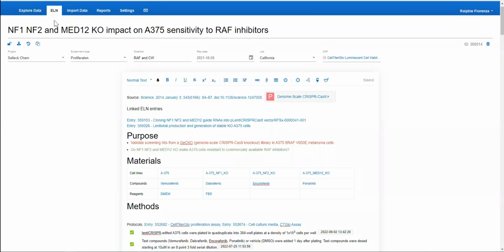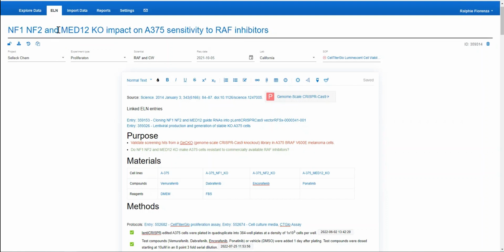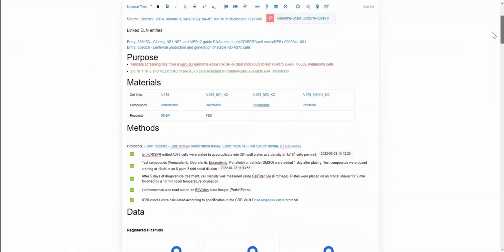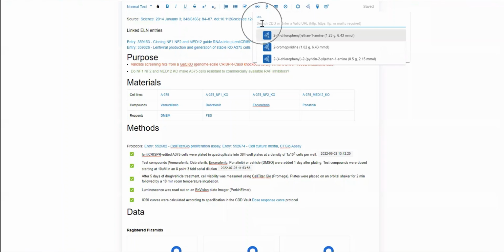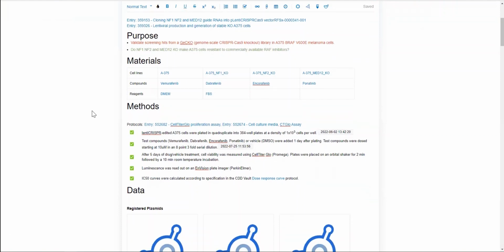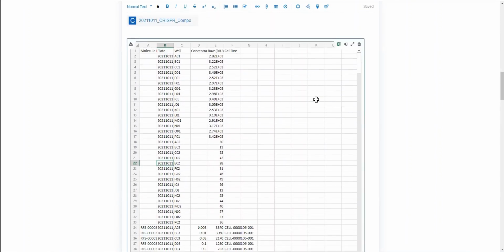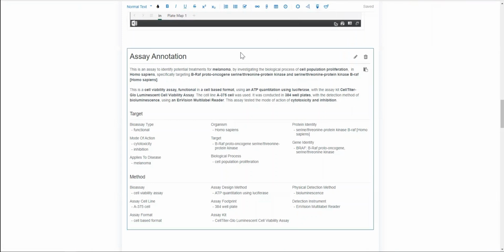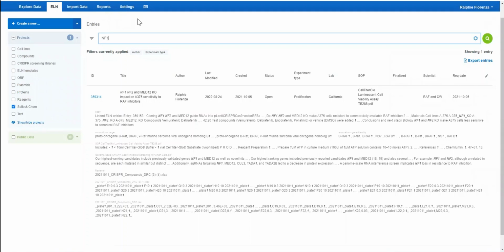CDD Vault Demo: ELN for Biologists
Experience the power of CDD Vault's Electronic Lab Notebook (ELN) tailored for biologics research in this detailed demo.